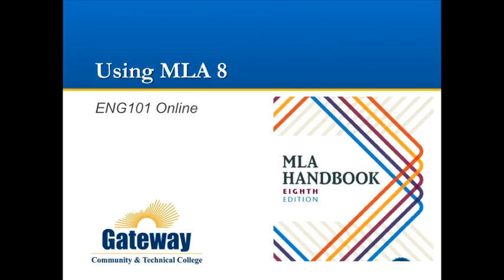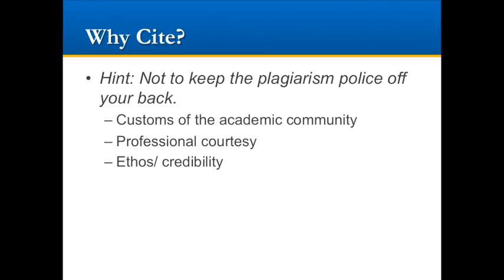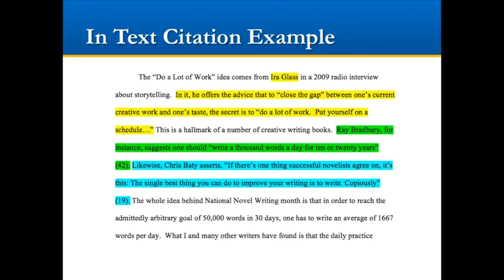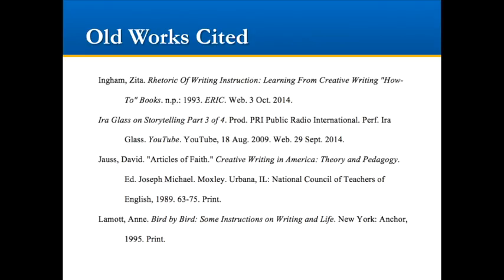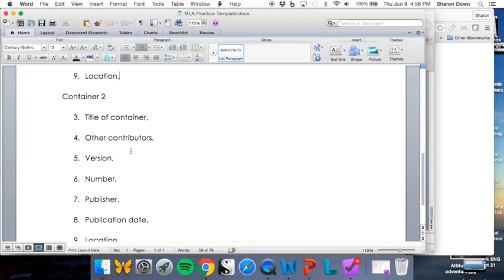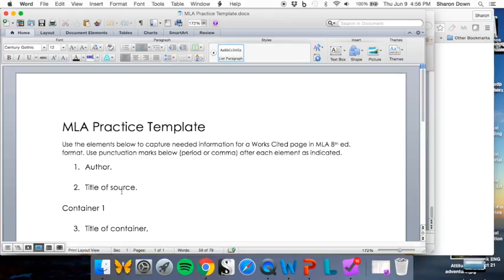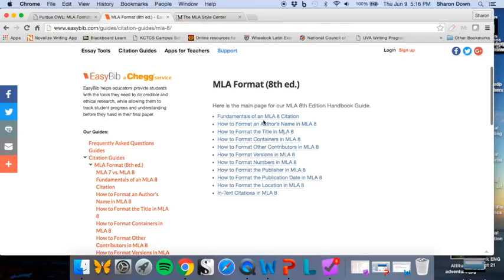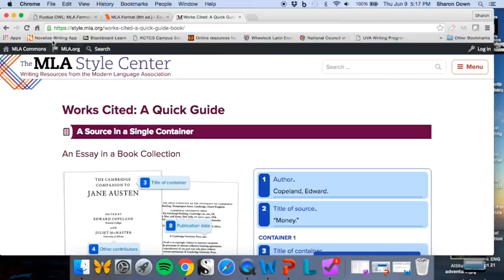MLA 8 Demo 2016